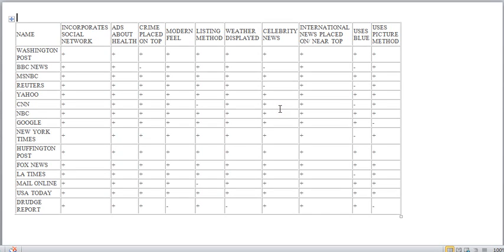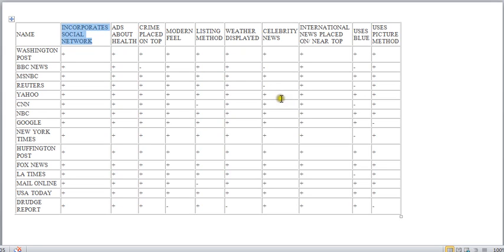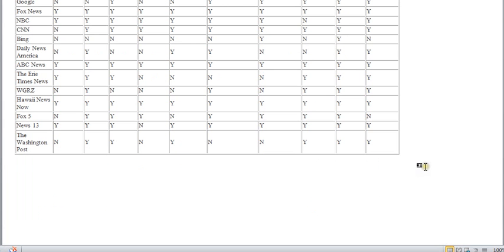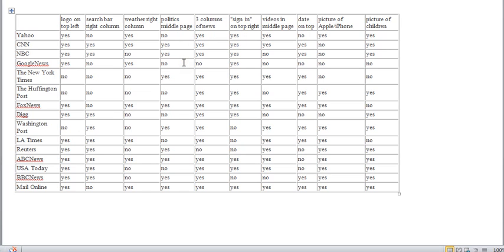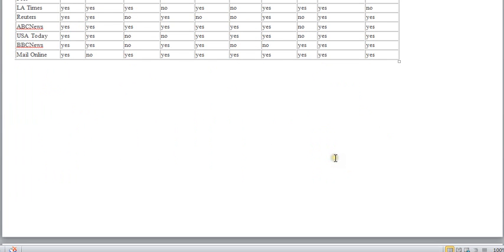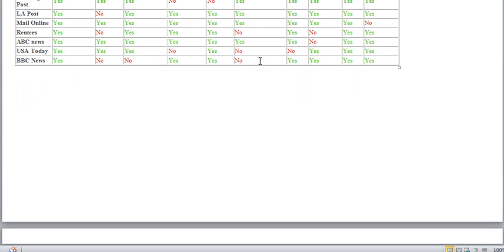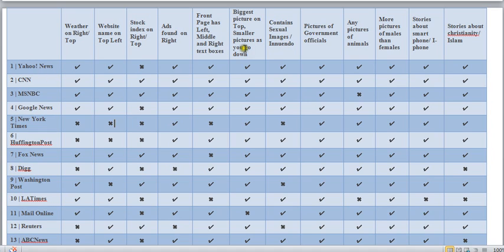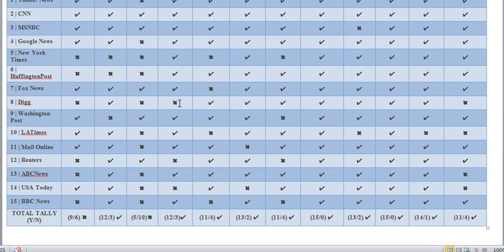News Site Analysis, Charts, Student Models